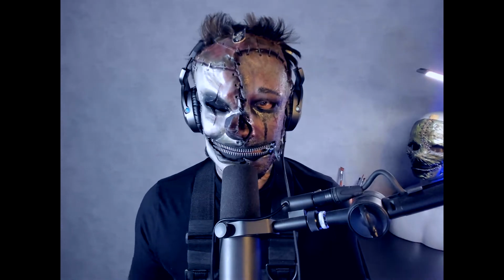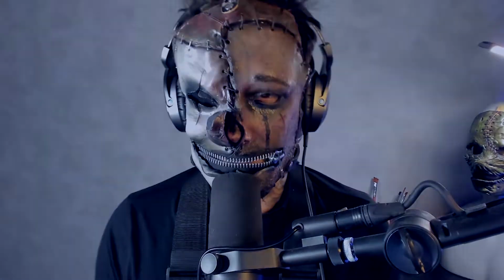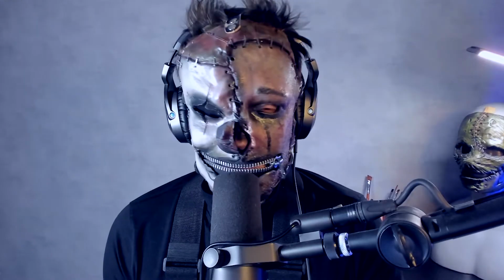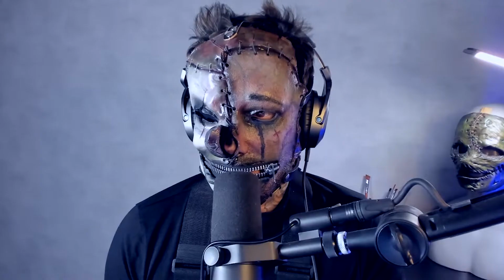Kevin Srednep - Vlog Episode 27 (My Mick Thomson Vol. 3 Replica)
Note: Please remember that the colors can be off in the video, check my Instagram for full HD pictures.

In this episode I'm showing off my Mick Thomson Vol. 3: mask which I recently made. Hope you like it!